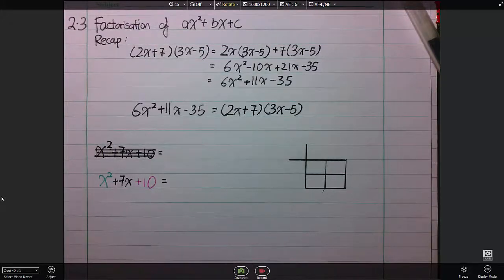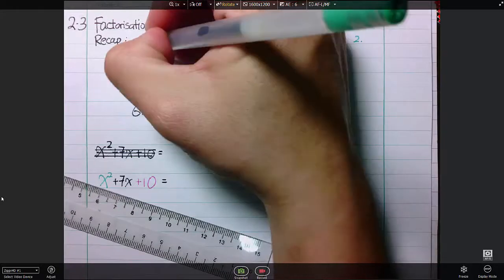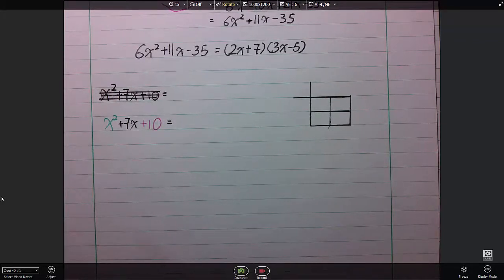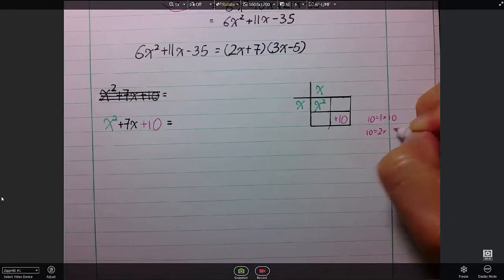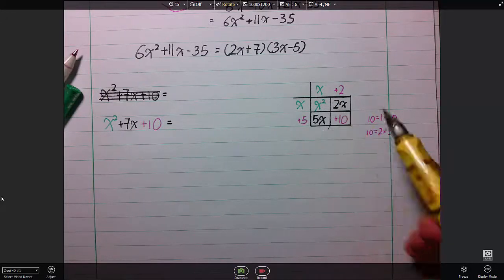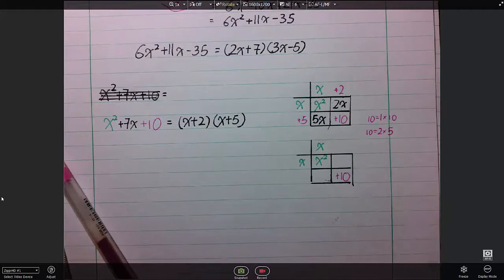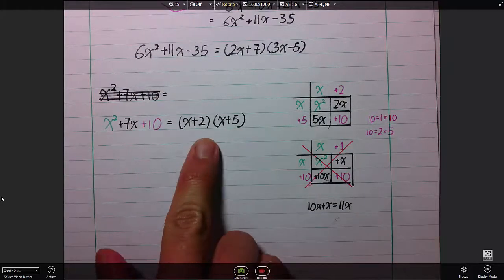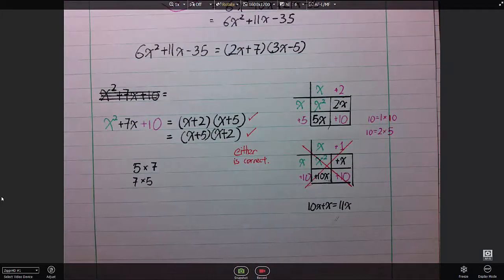2.3 Set 1